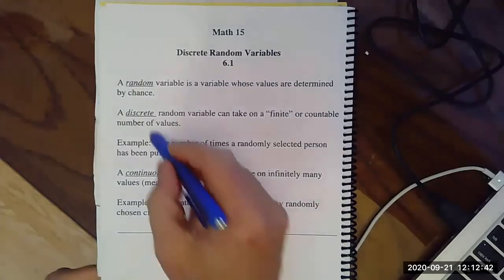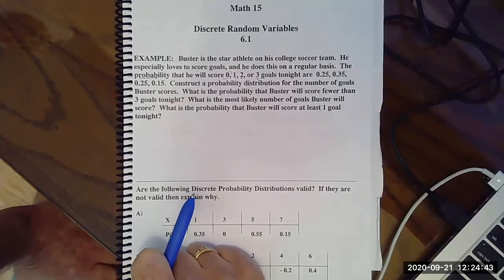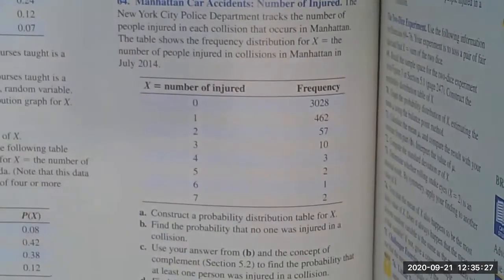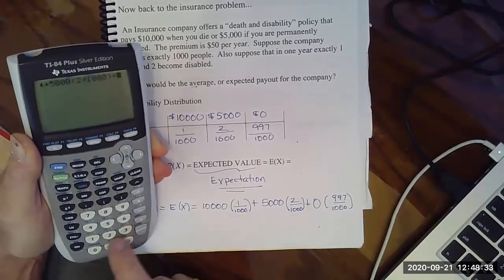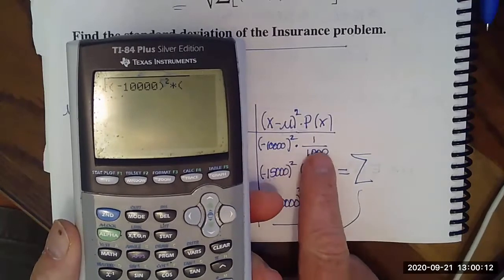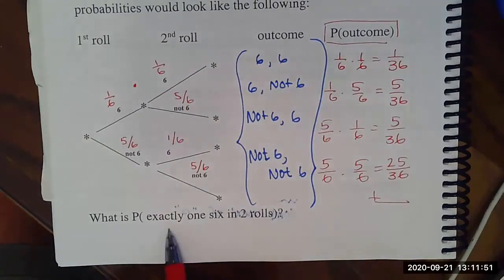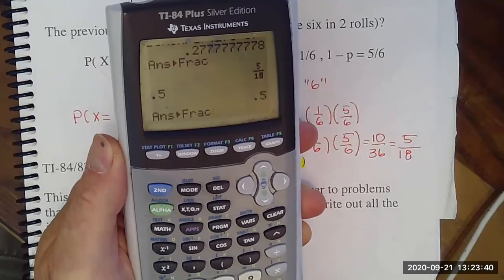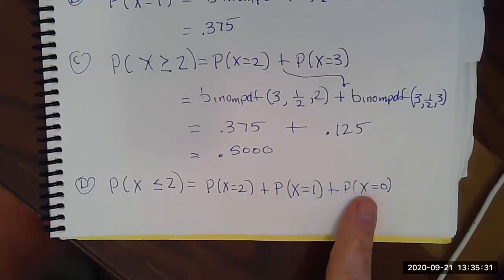Math 15 Beginning Statistics 6.1 & 6.2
Here we begin to look at probability distributions and in particular, the Binomial Distribution